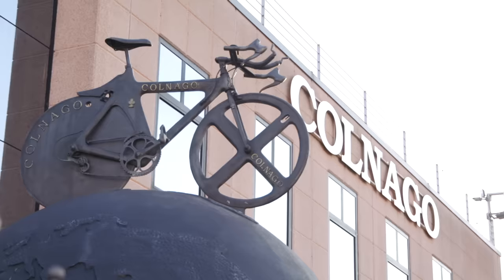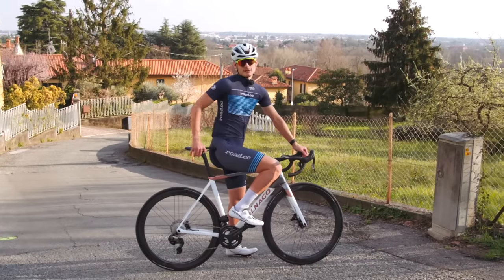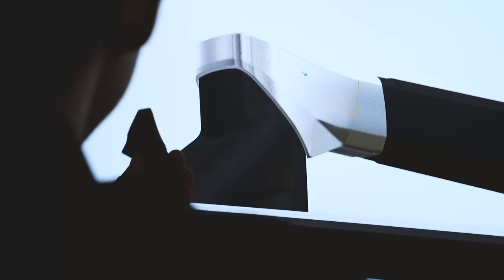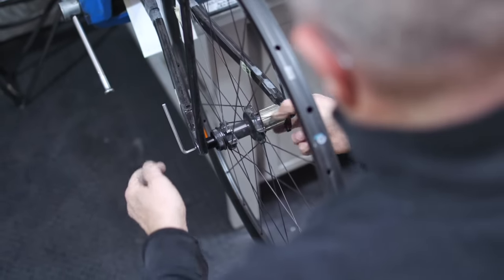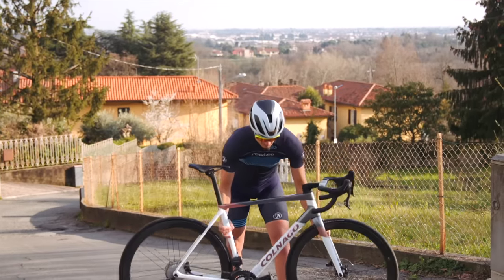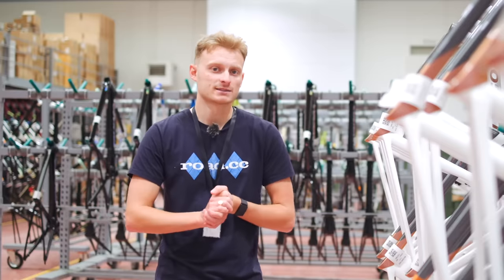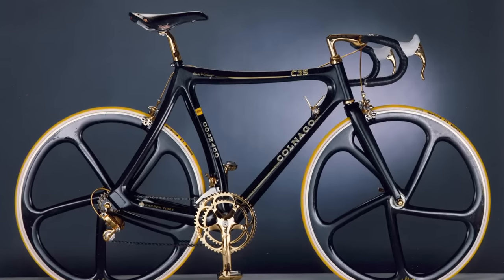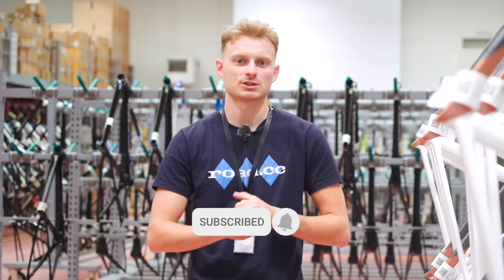Making A Carbon Road Bike The Colnago Way | Colnago Factory Tour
Is this why everyone dreams of owning a Colnago C68? In this video, we've been given full access to the Colnago headquarters - the birthplace of the C68 road bike, C68 Allroad bike and C68 gravel bike! It's a place steeped in history, and yet proves year after year that it’s more than capable of creating lust-worthy modern road and gravel bikes, as well as road race bikes capable of keeping the world’s best road cyclists such as Tadej Pogacar at the front of the pro cycling peloton.

Here's how Colnago make the iconic C68 road bike as well as what's next and what makes Colnago special...

10 Things To Copy Off Tour de France Pros To Make You FASTER & More Comfortable on The Bike

0:00 Introduction
1:01 Colnago history
1:58 The Colnago C68
2:15 How a carbon fibre bike is made
3:18 The Design Phase
4:00 C68 Titanium
5:30 Quality and Tolerances
6:30 The C68 Frame
7:00 C68 Ride review
7:43 What makes a bike good?
9:00 What's next?
11:35 Outro